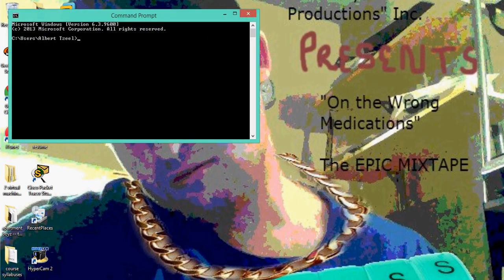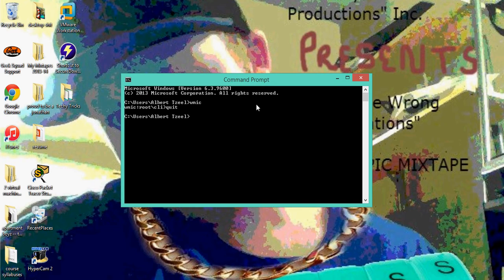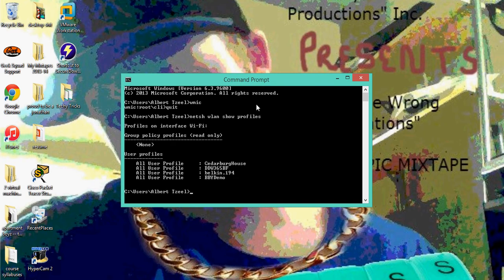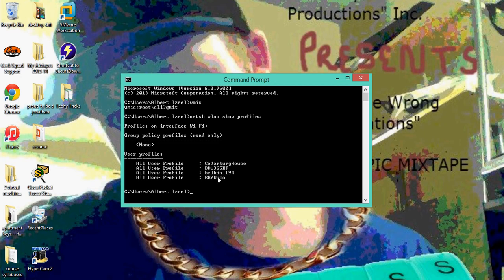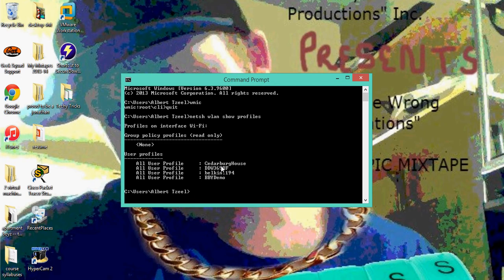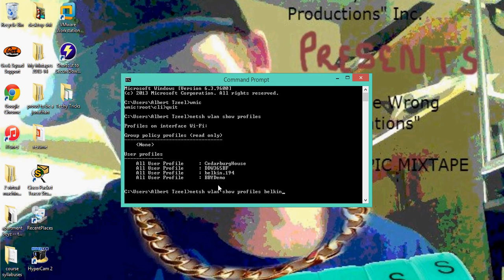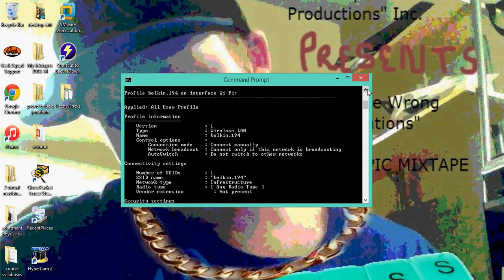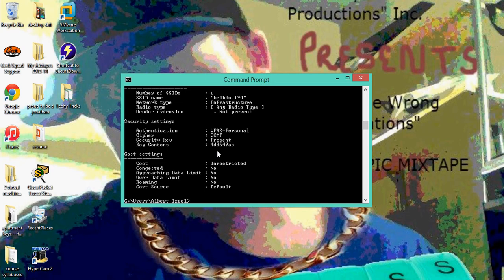How to view any WiFi Password and name of the network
cmd prompt once again at its finest -- dont know the internet password while at a friends house or organization? Coffee shop, pizza hut etc?  Use these steps to find out the password and username!

type these commands

wmic
quit
netsh wlan show profiles
netsh wlan show profiles [the network name]
netsh wlan show profiles [the network name] key=clear

under security settings you should find a thing that says key content and a group of characters (alpha, numeric, anything).  THAT IS THEIR PASSWORD!!